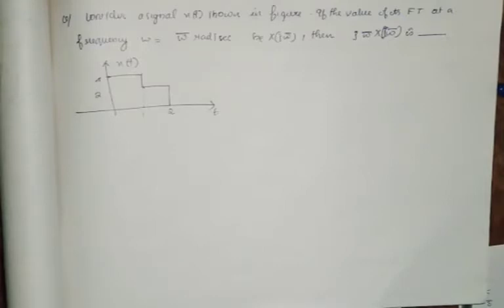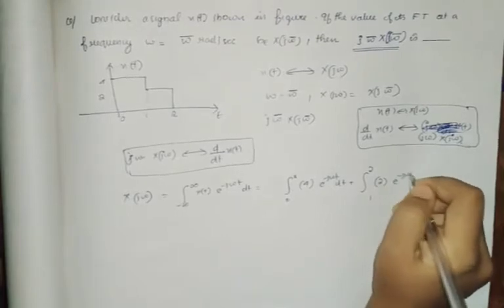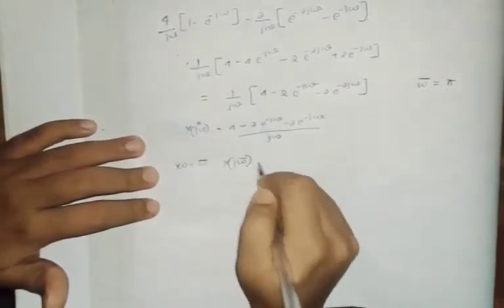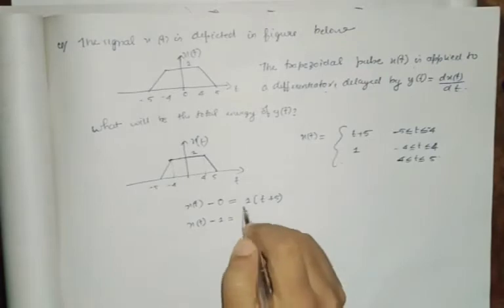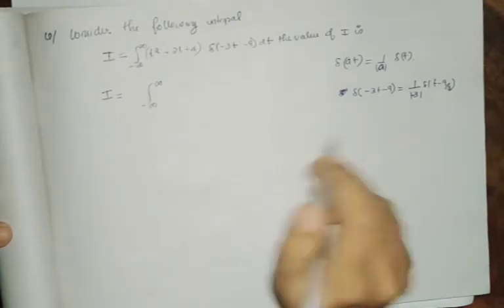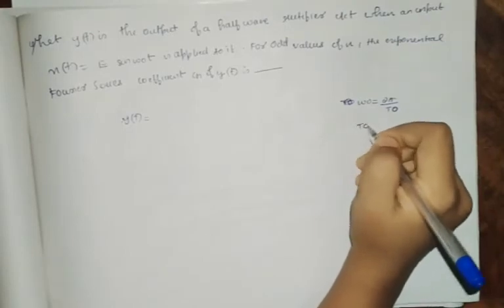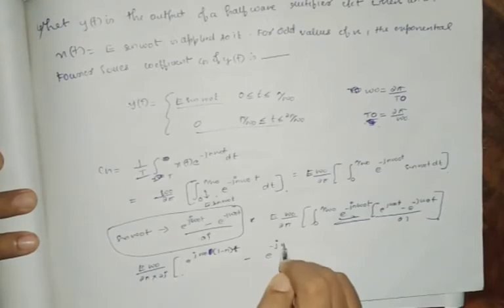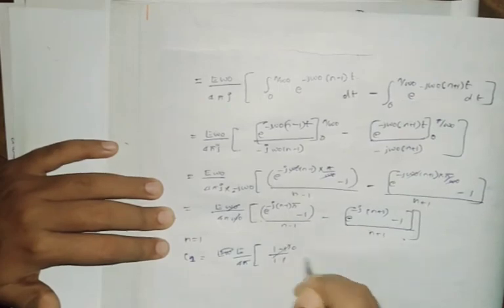Signals and sytems problems for gate ece part 3